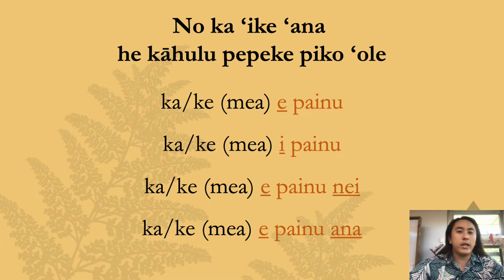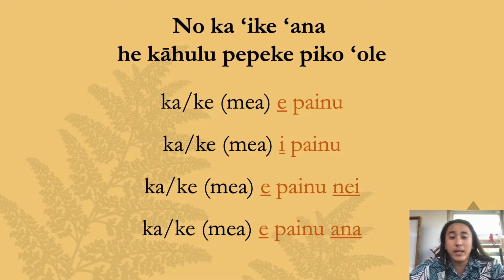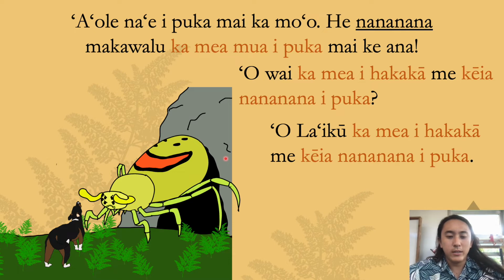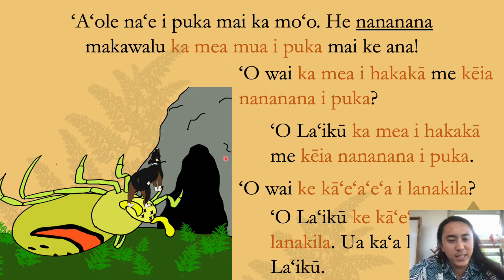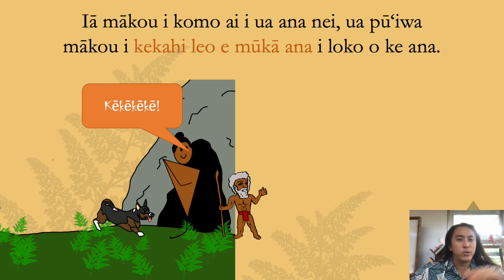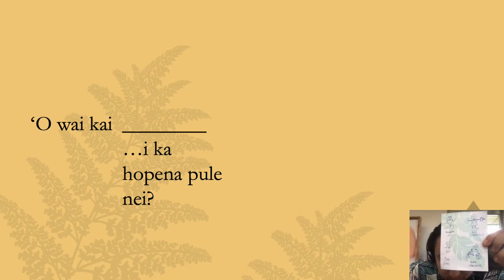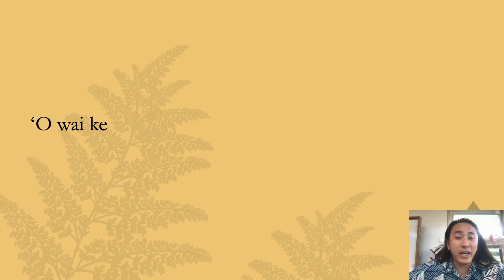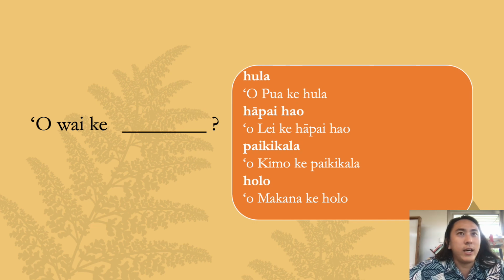Kāhulu Pepeke Piko ʻOle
Kahulu Pepeke Piko Ole. Ka Lei Haaheo, Haawina 22